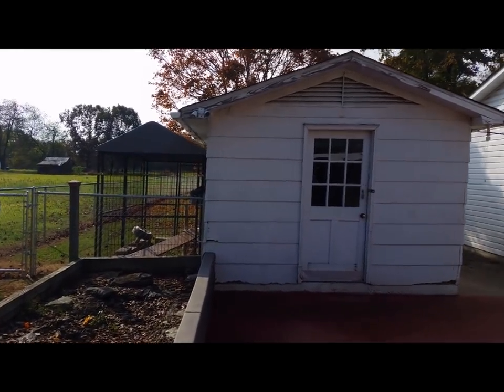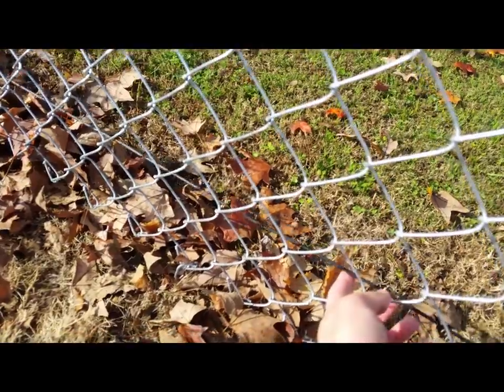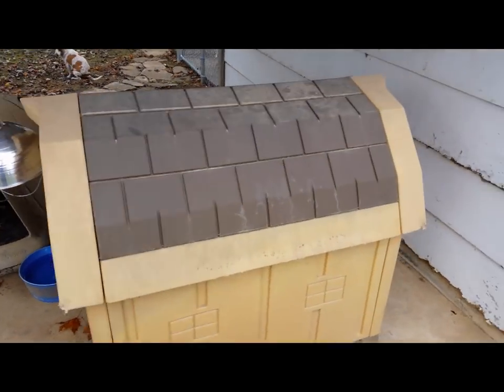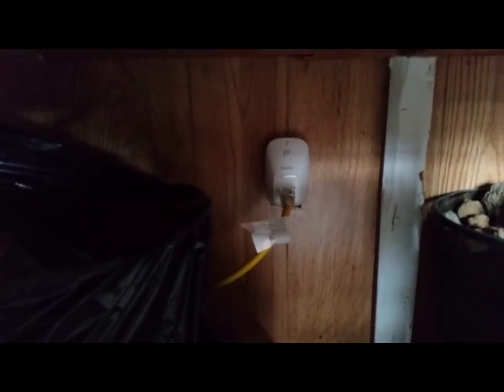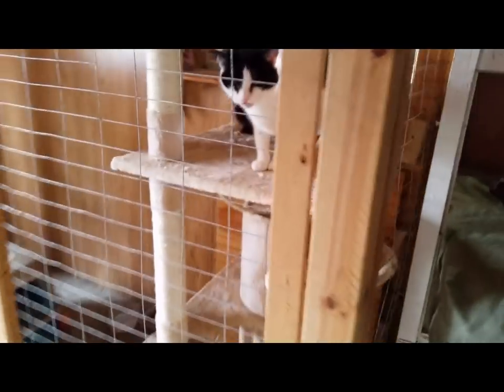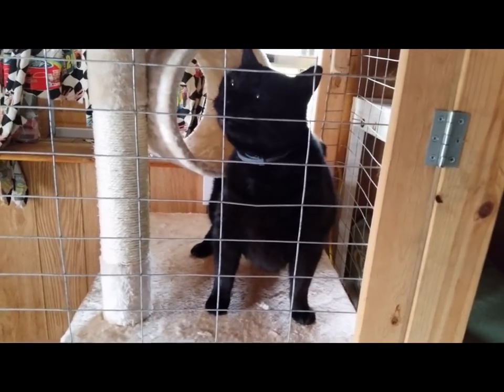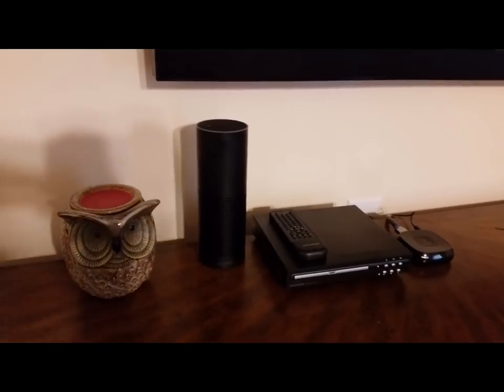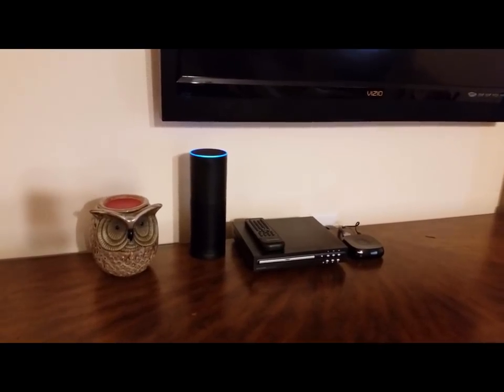Keeping Dogs Warm with Alexa and WeMo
Products used in the video:
1.  Wemo Smart Plug
2.  1st Gen Amazon Echo
3.  Heavy Duty Extension Cord
4.  Indoor Cat Tree
5.  Outdoor Cat Tree
6.  Commercial Quality Invisible Fence System
7.  Heated Pet Bowl
8.  Dog Palace Insulated Dog House
9.  Igloo Dog House
11. Dog Kennel Roof Cover
12. Combo Locks on Fence
13.  Heat Lamp Socket
14.  Heat Lamp Bulb
15.  EdenPure Space Heater